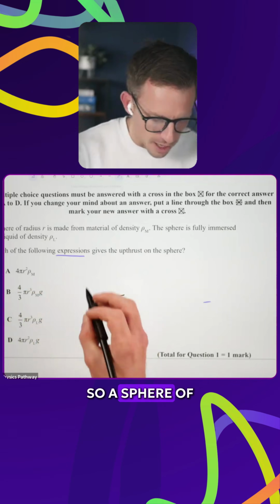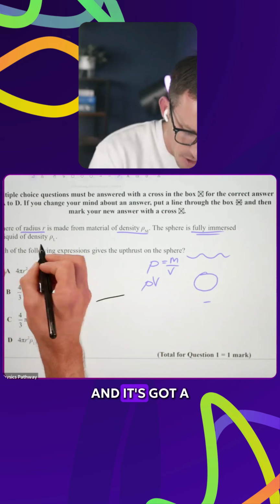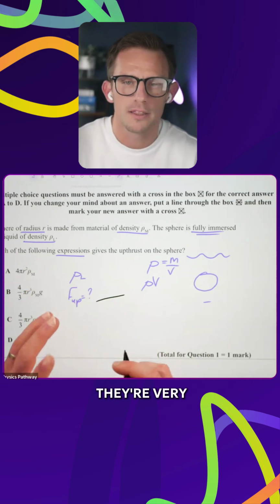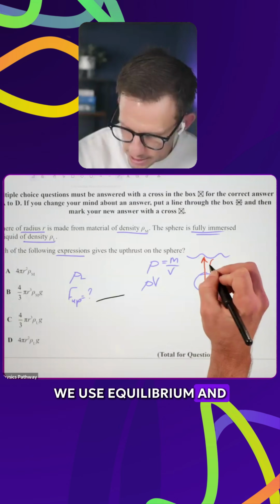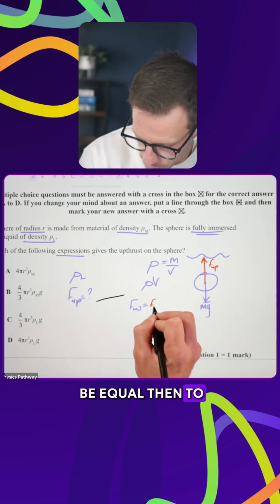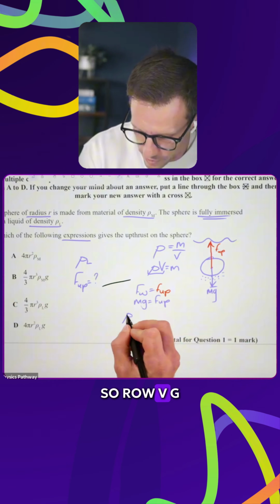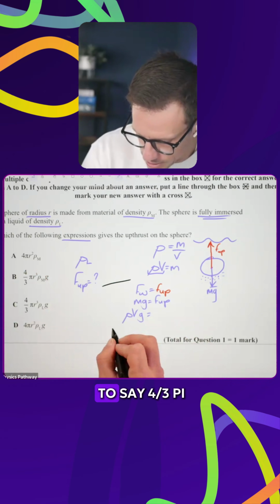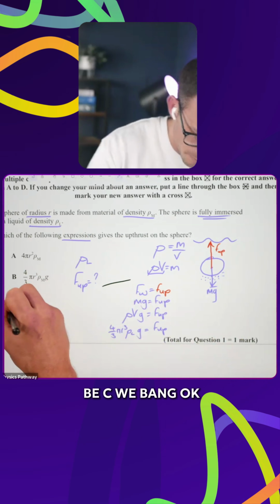Upthrust Equations MCQ | Physics Exam Question Tutorial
Which expression correctly represents the upthrust?

It’s multiple choice but that doesn’t mean it’s simple.
Let’s go through the thinking behind it.